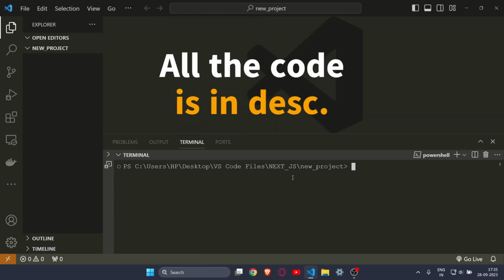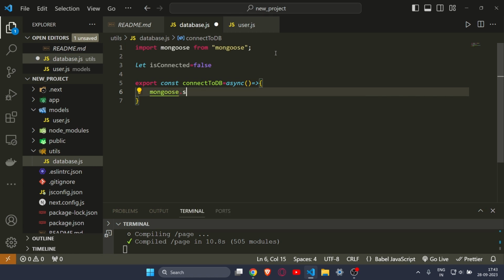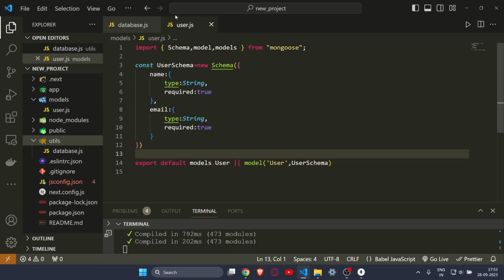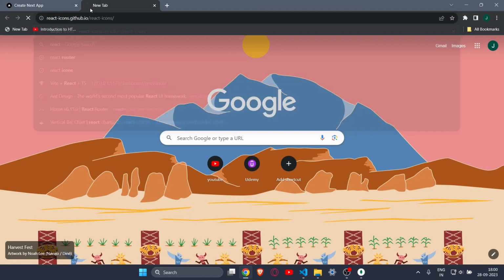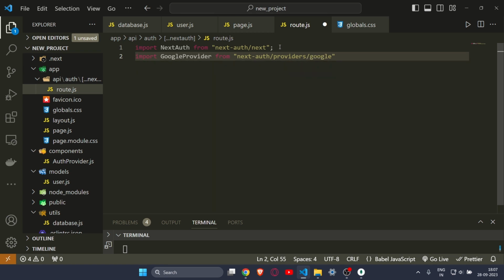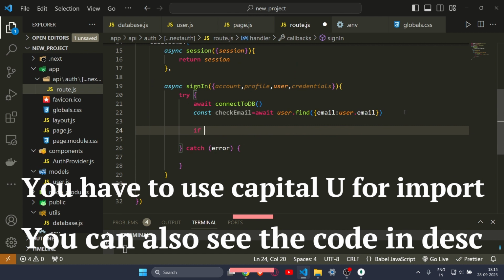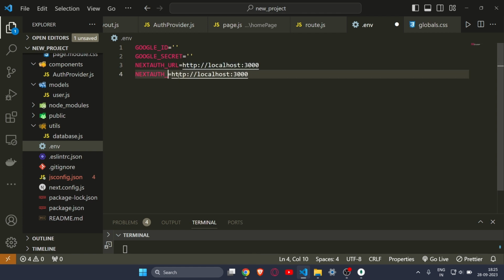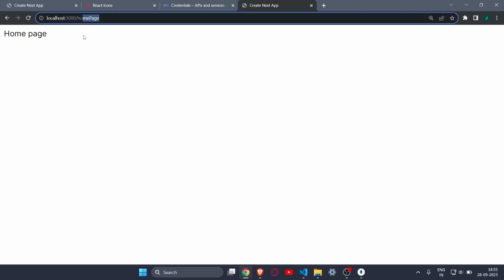Login and Signup form tutorial in Next.js | Nodes js, express and MongoDB | Next.js 13 tutorial 2023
Source Code (give it a ⭐)